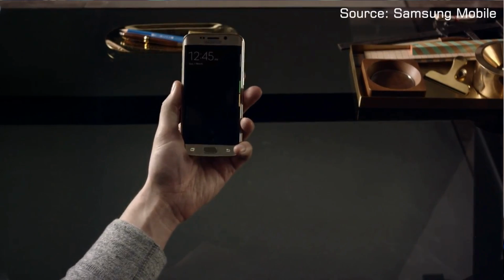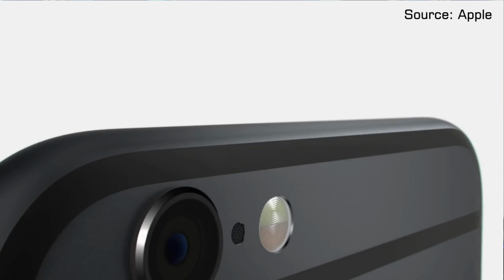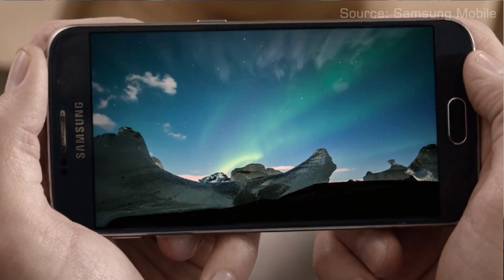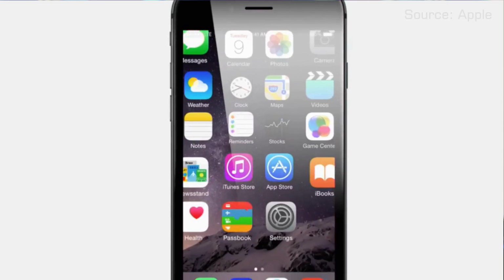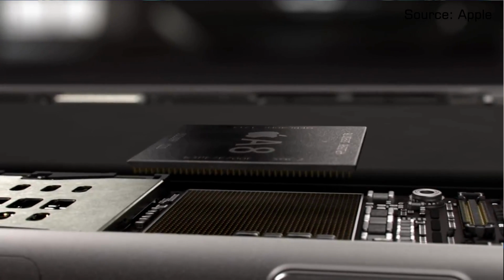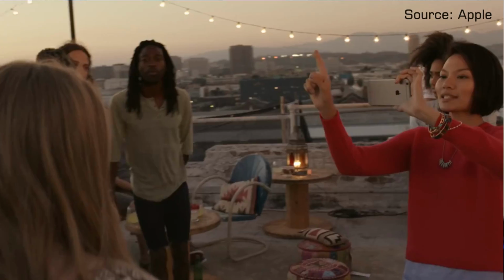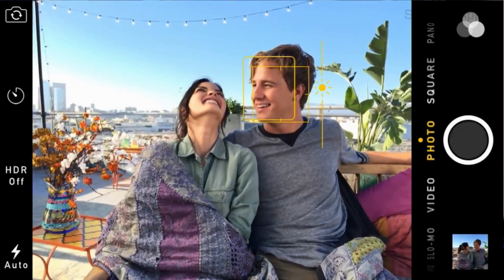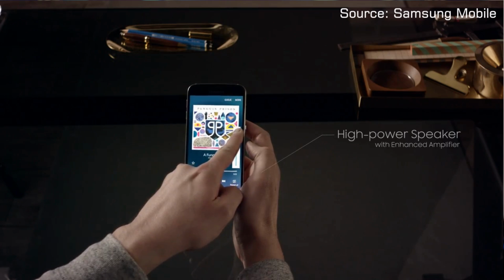Samsung Galaxy S6 vs Apple iPhone 6 - Which Should You Buy?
The Samsung Galaxy S6 now competes directly with the iPhone 6 in terms of build quality. In this video we're taking a look at the Galaxy S6 vs iPhone 6 and which one you should buy if you're in the market for a new smartphone.